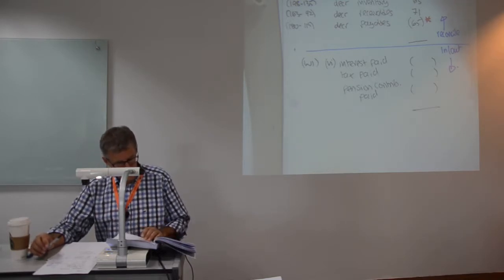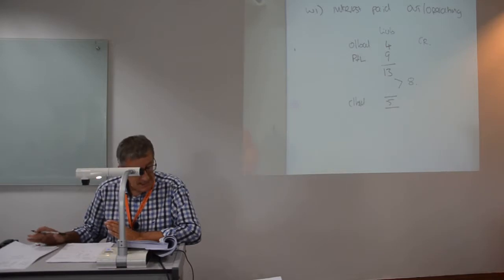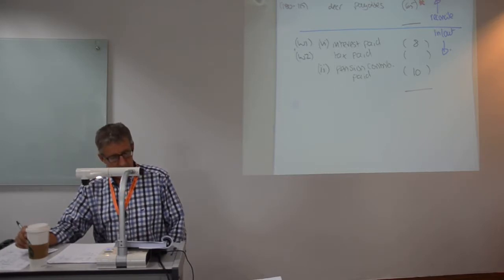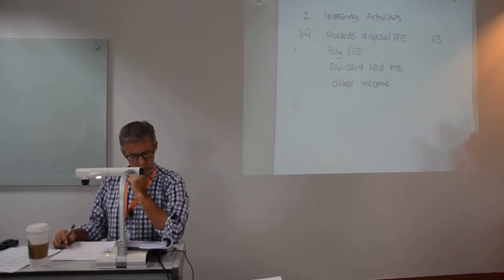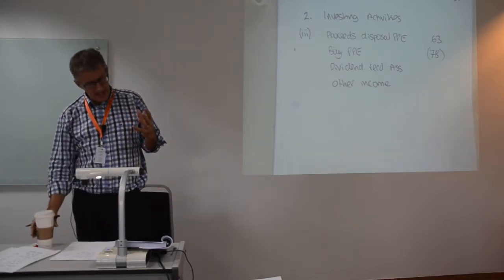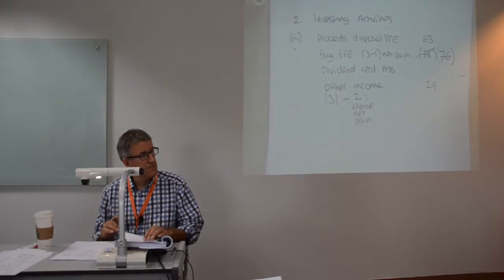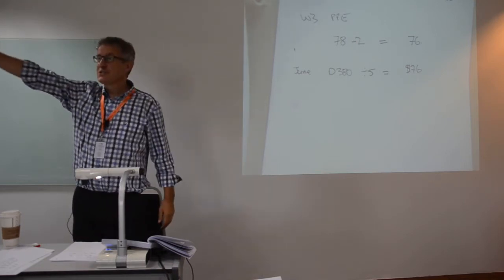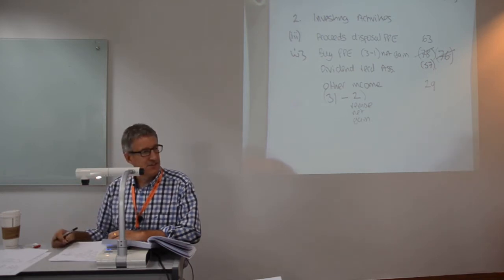FTMS ACCA P2 IRC by Tom Clendon 07 05 2017 Part 3 Session 2